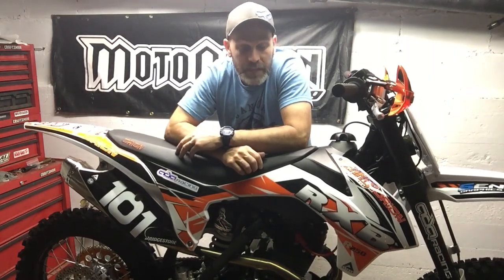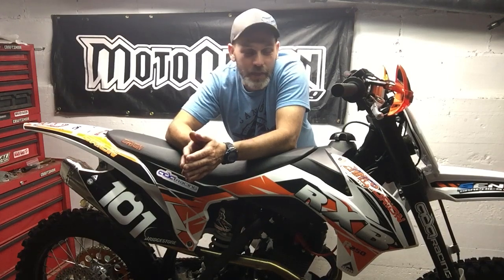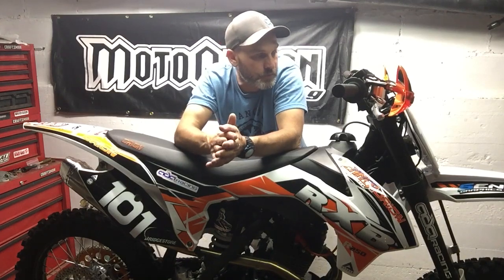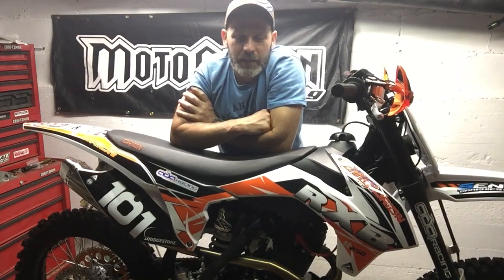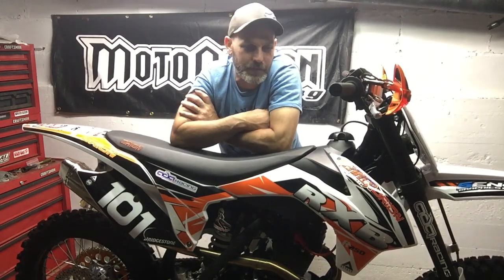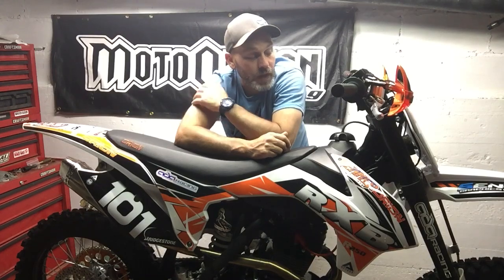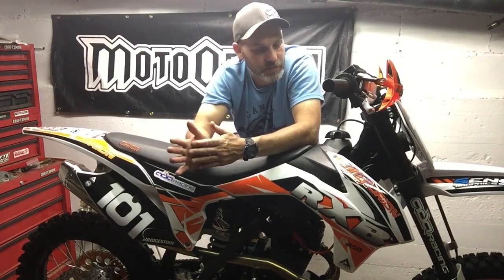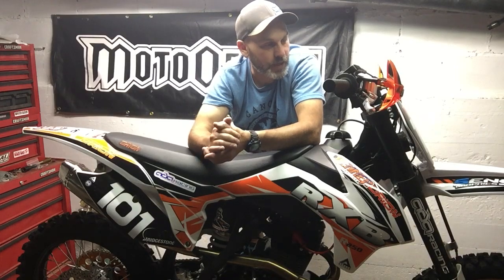Orion Rxb 250 follow up video